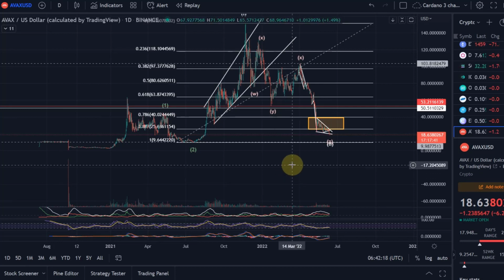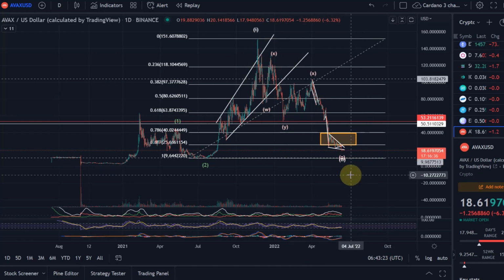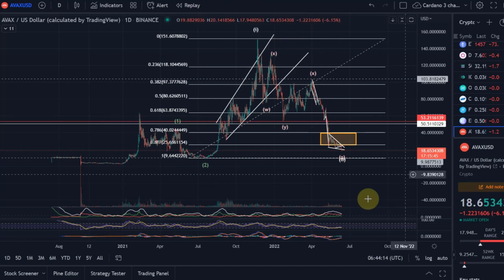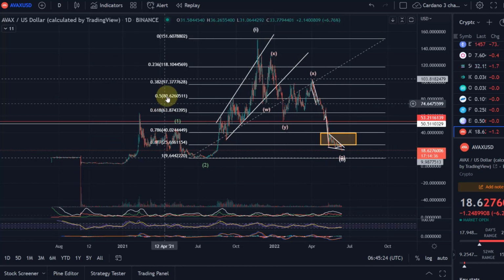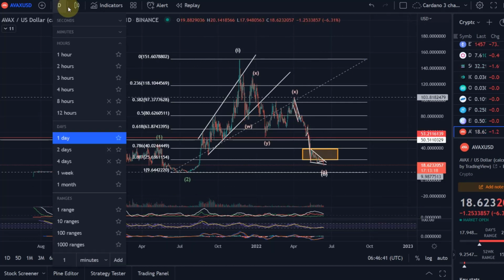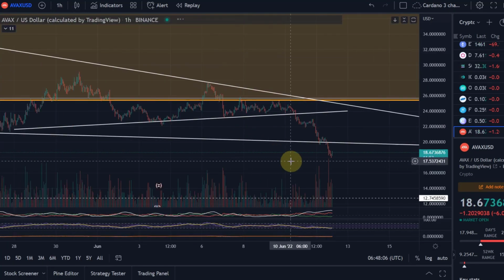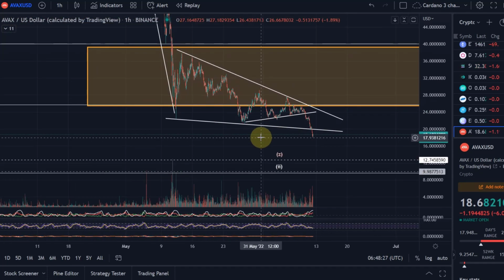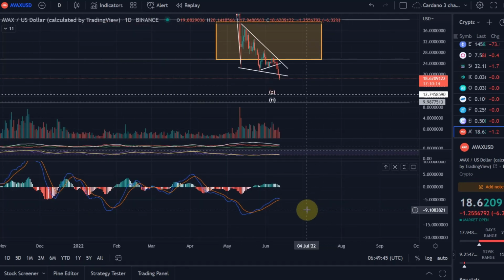Avalanche AVAX Price News Today - Technical Analysis Update, Price Now, Price Prediction!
Avalanche AVAX Price News Today - Technical Analysis Update, Price Now and Price Prediction! In this video I talk about the cryptocurrency AVAX (Avalanche) and talk about the price and if the uptrend is likely to continue. I carry out a brief technical analysis.